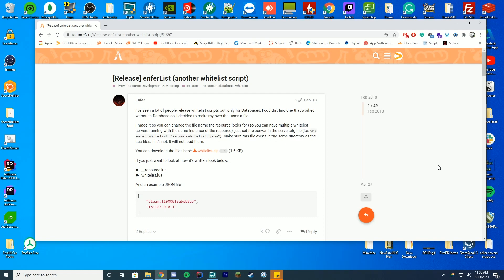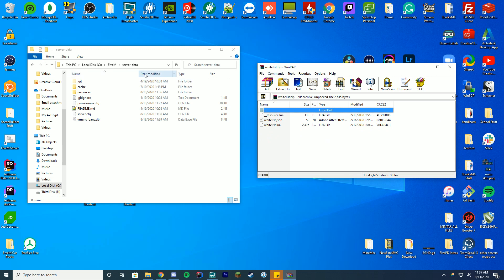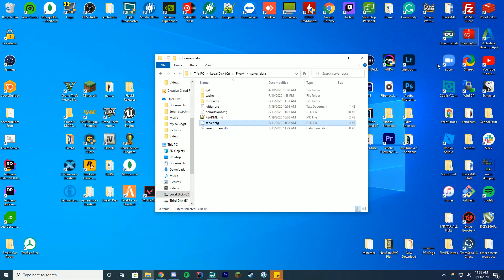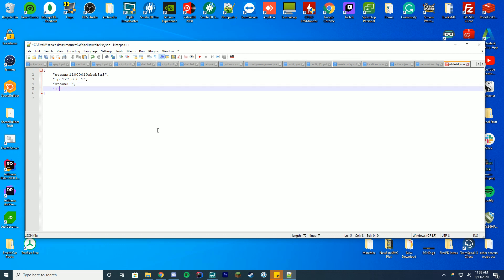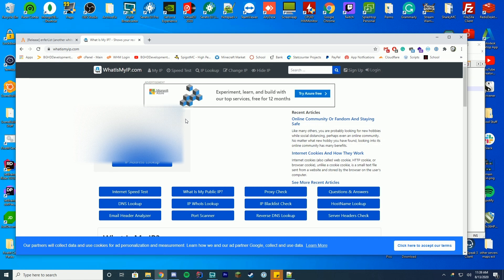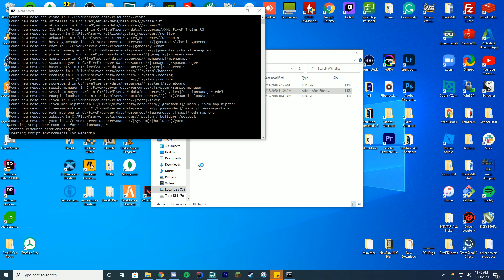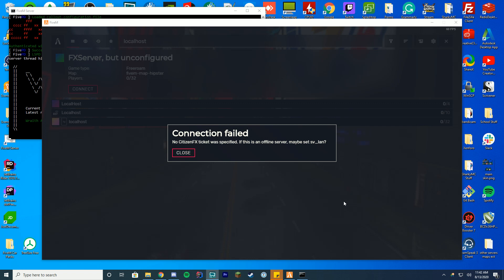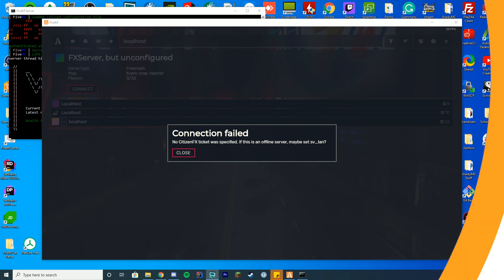FiveM Whitelist (IP & Steam) - EnferList Install Tutorial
Today we are installing a FiveM Whitelist resource which supports IP's and SteamID codes. This is called Enferlist and we will go over the install and adding whitelist settings.

Time Codes
0:00 Intro
0:21 Installation
1:31 Adding Players to Whitelist
3:26 Testing
4:48 Outro

Support Us!

Computer Specs:
Processor: Intel - Core i9-9900K
Graphics: GTX 1080
Ram: 64GB DDR4 3200MHz
Storage: 3x 1TB SSD
Motherboard: ASUS ROG Maximus XI Hero (Wi-Fi)

Other Specs:
Mic: Shure SM7B Cardioid Dynamic Microphone
Mixer: Focusrite Scarlett
Amplifier: CL-1 Cloudlifter
Editing Software: Adobe Premiere Pro
Thumbnail Software: Adobe Photoshop
Coding Program: IntelliJ Ultimate Edition